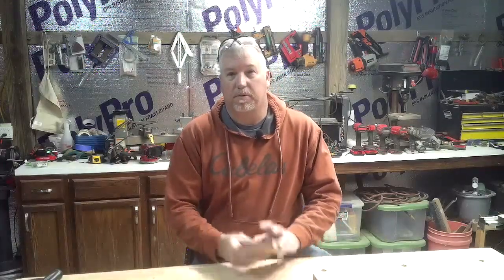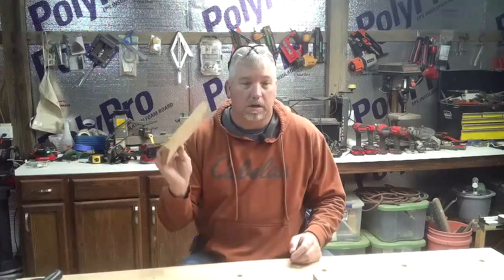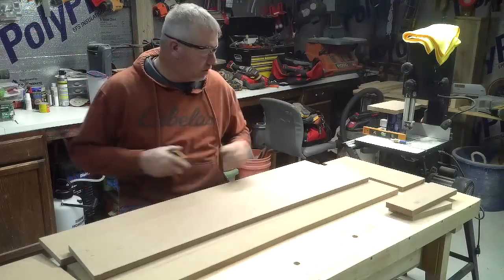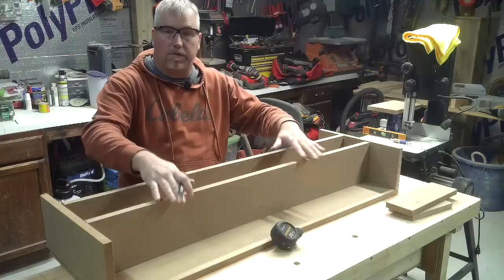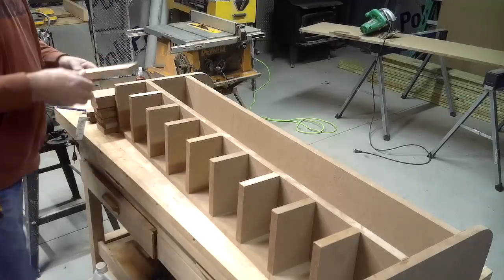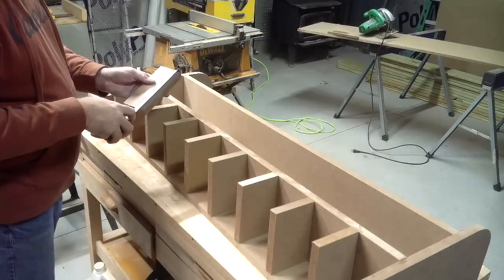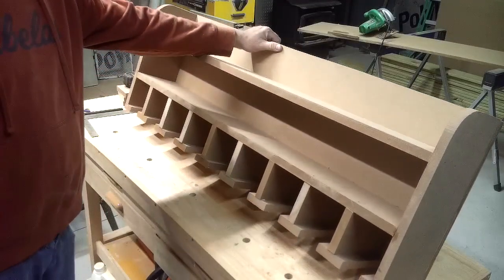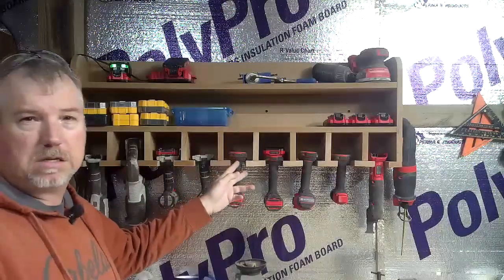DIY, Drill Storage And Charging Station#diy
This is just a cheap rendition of me building a Drill Charging Station to help me become more organized. Anyone can build this and its cheap with less than 25 bucks in lumber thats if you had to buy it and it will last a long time.Thanks for watching and please like and subscribe to the channel.